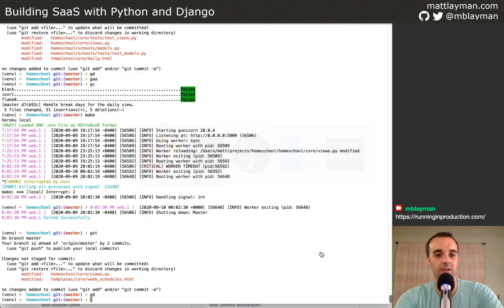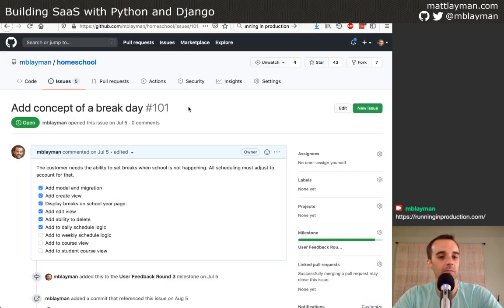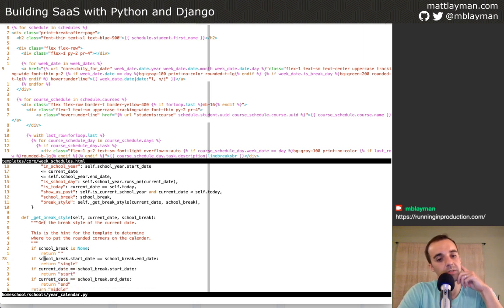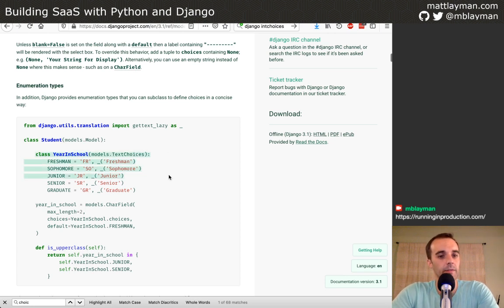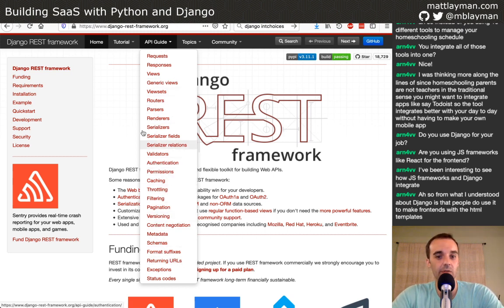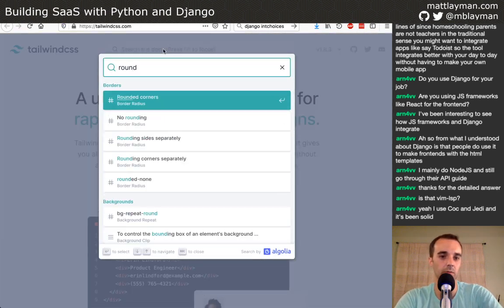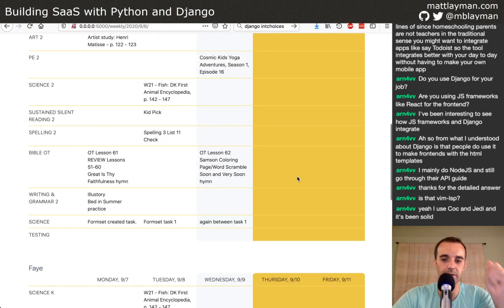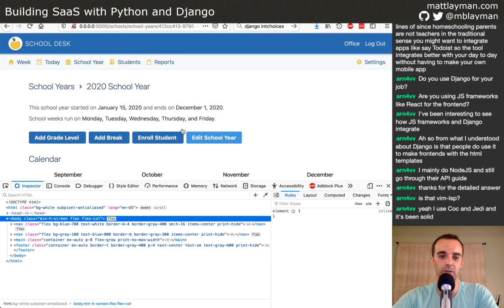Displaying Breaks - Building SaaS with Python and Django #72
In this episode, I worked to add breaks to the display of the week schedule. We had to update context to include the break information into the schedules. I refactored a method out of the calendar display code to make some reusable logic for handling breaks.